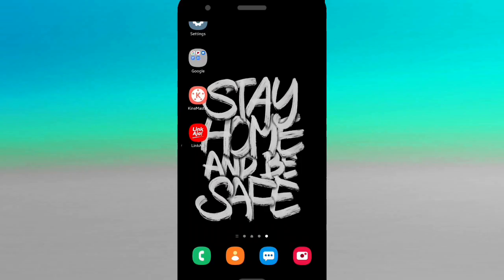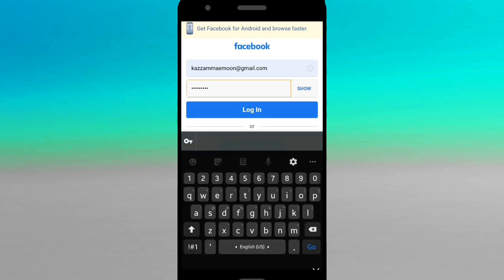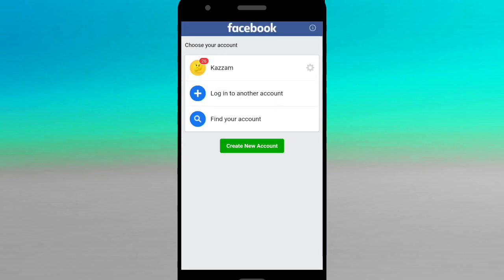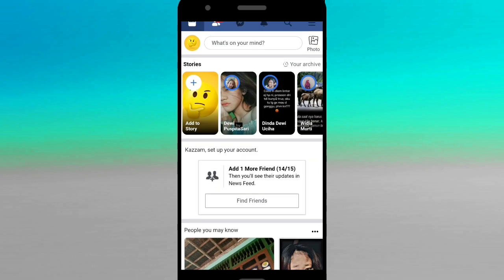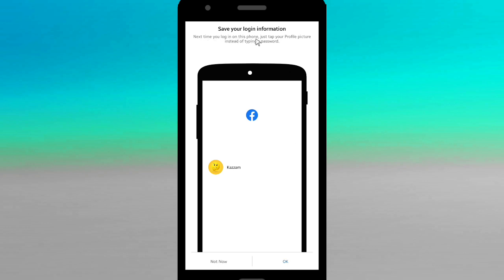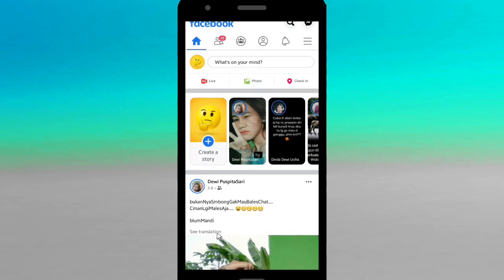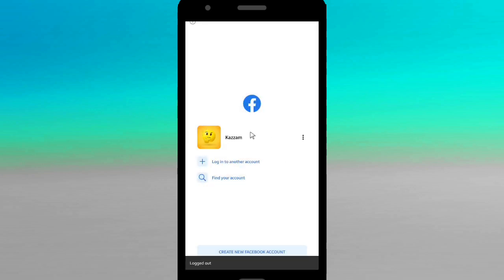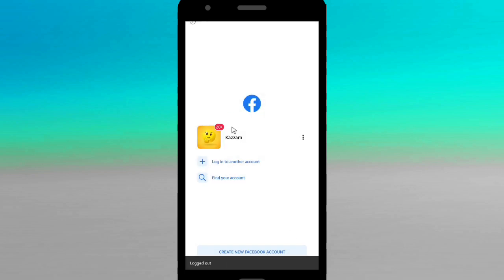How To Save Passwords On Facebook Log In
Here is how to do one tap log in on Facebook.

Usually when you try to log in into your Facebook account you are required to fill email and password. but, using your common device now you don't need to do that anymore, you can activate one tap log in on your Facebook.
make sure that you have activated save password settings or remember password on your browser settings.

hopefully it helps you to log in into your Facebook with a single tap. if you have any suggestions let us know by commenting our videos.

Thank you and cheer up

Sincerely
Kind Finder